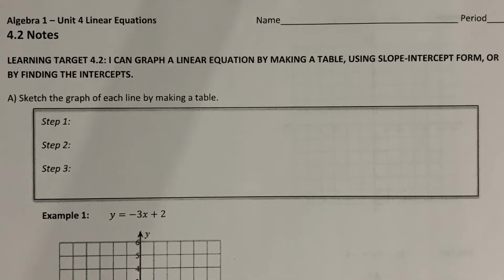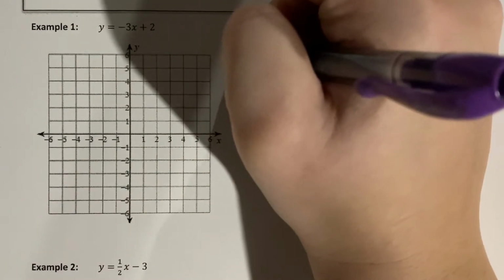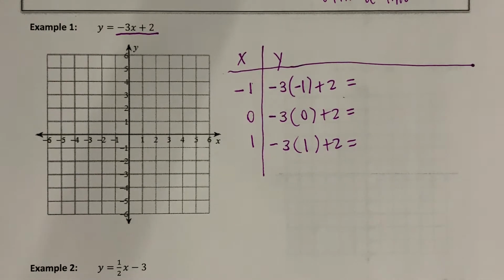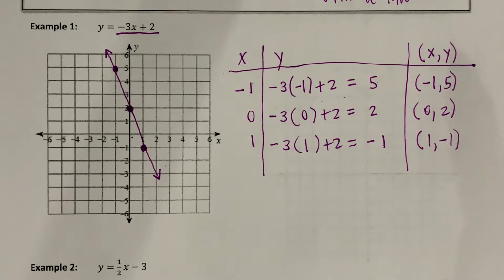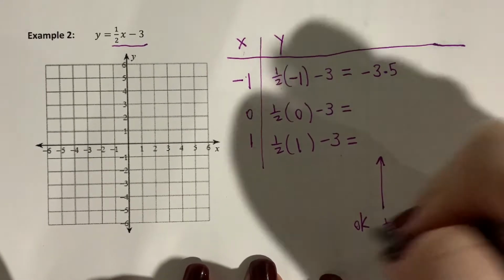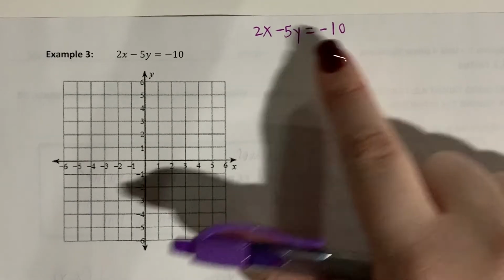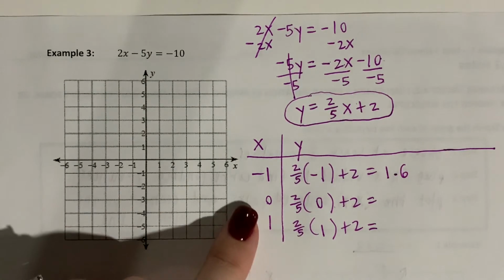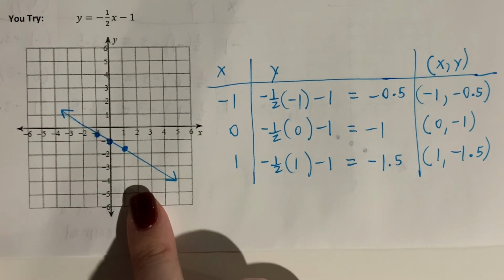4.2 Notes pt A (graph a linear equation by making a table)